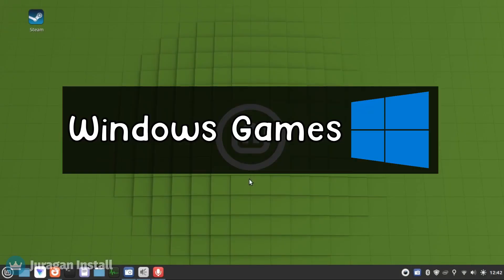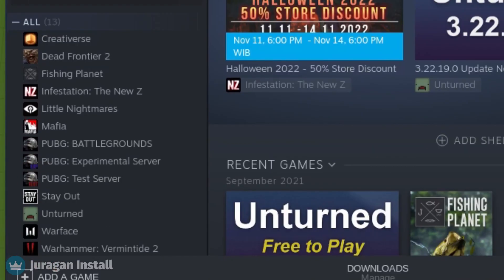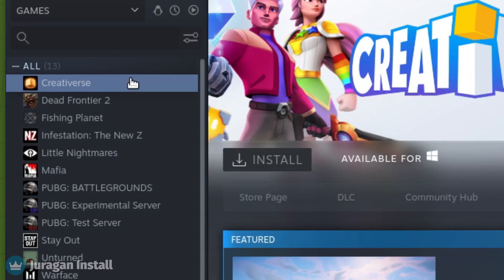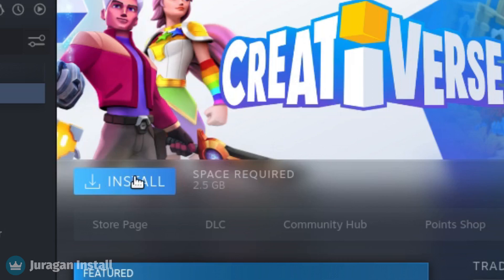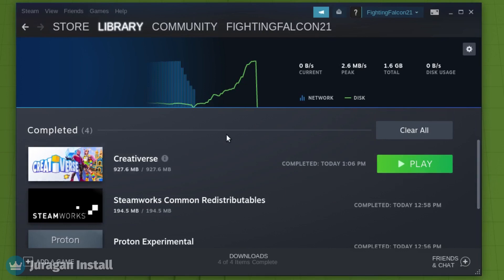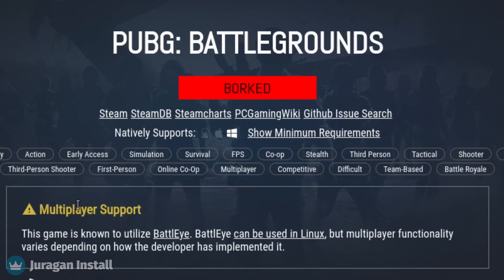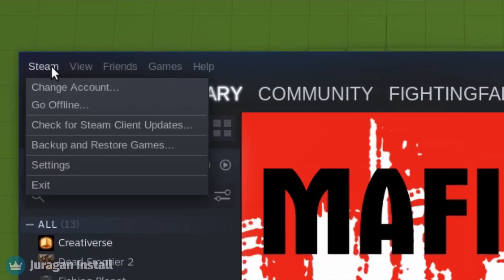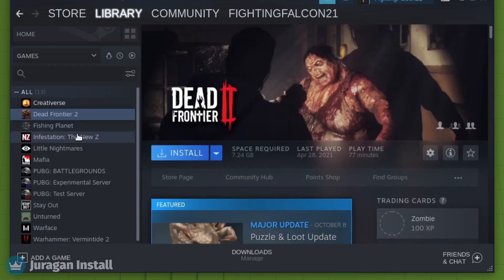Easy! How to Play Windows and Steam Games on Linux 2022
Now, you can play Windows game and any Steam games on Linux with easy in 2022. Since Valve released Proton and Steam Deck, people reported that more Windows game are playable on Steam Deck which means also on Linux Distro.

I always play Windows game on Linux and never come back to Windows. The reason is that Linux is may daily driver. I do daily tasks on Linux, so when I want some entertainment through playing game, I did gaming on Linux. Because switching to Windows every time I want to play a game is not much time.

00:00 intro
00:20 enabling Steam Proton compatibility
01:20 installing a Windows game
01:56 playing the Windows game
02:10 checking protondb.com for games report
02:29 enabling Proton for all games

Fortunately, we can run Windows game on Linux. Unlike back in the days when even native Linux games are still unplayable because of lack of support from developers.

The easy way is we can play Windows Steam games on Linux. Just install Steam on your Linux system, buy the game, and follow these steps. No need to do complicated pre-setups, which is frustrating, especially for normal user. The Steam will do the rest for installing required components.

In this video, I will tell you about how to play Windows game on Linux Mint. But it also can be applied to other Linux distro such as Ubuntu, Pop! OS, Manjaro, KDE Neon, Arch Linux, etc. I'd prefer Linux Mint because it is simpler, nice, fast, and very friendly for non-expert user.

After this tutorial, I might be released another tutorial about how to play Windows game on Linux without Steam or how to play Windows game on Linux using wine. So, the game basically installed from another source which is non-steam, and we use Wine to execute the .exe program.

Gaming on Linux Mint like what I do is a fascinating experience, because most Windows game can be run on it. The gameplay is very similar to when playing it on Windows. Because basically the Proton is a compatibility layer and not an emulator.

Linux Mint gaming has become improved in last decade. Such a good achievement on Linux community. I am sure some day people will switch to Linux completely and abandon the Windows.